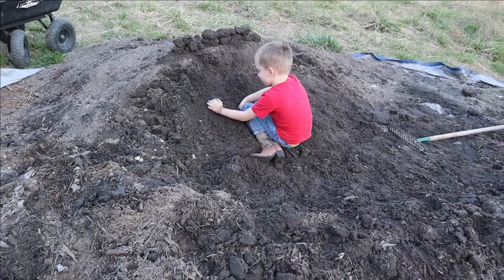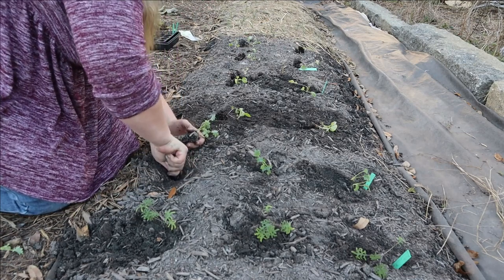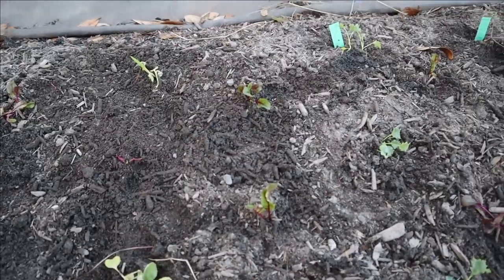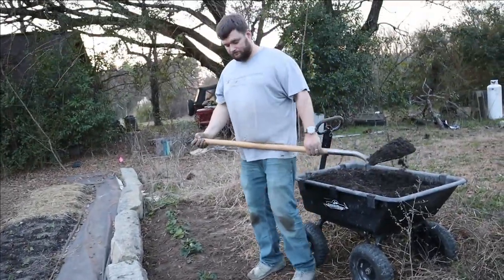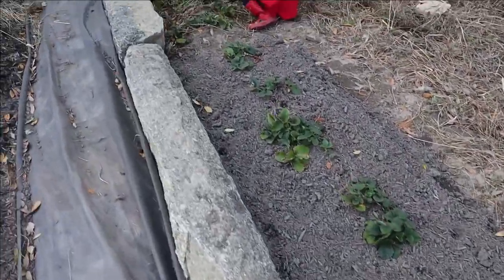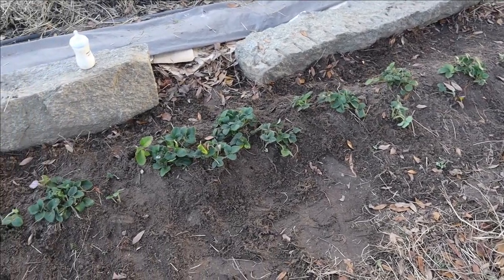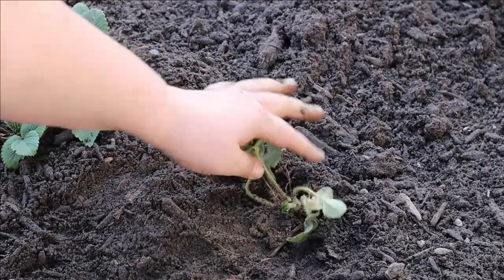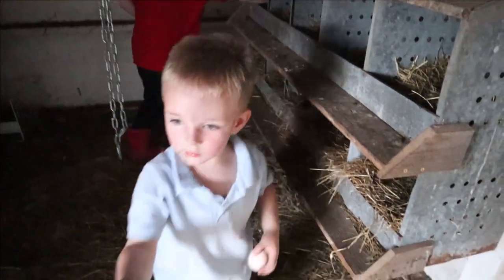FIRST Spring transplants & The Strawberry patch gets cleaned up.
I finally get to transplant my first vegetables into the big no-dig garden. While I plant baby plants, William and the kids give the strawberry patch a little spring cleaning.